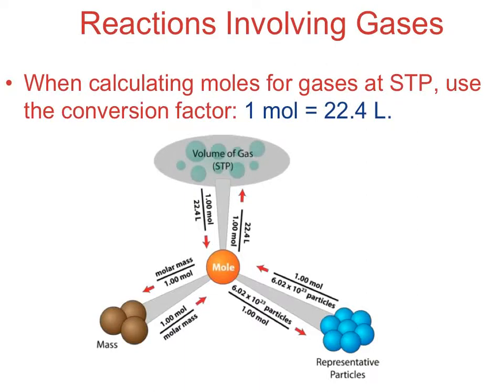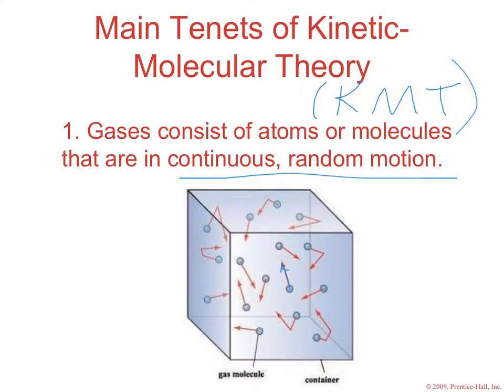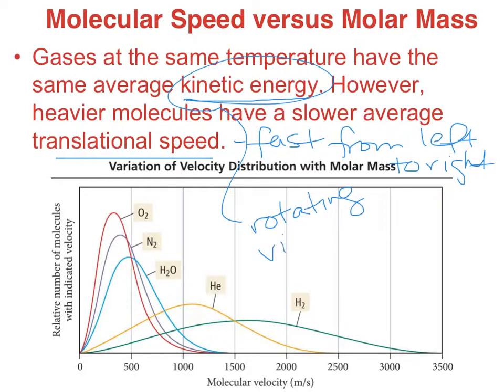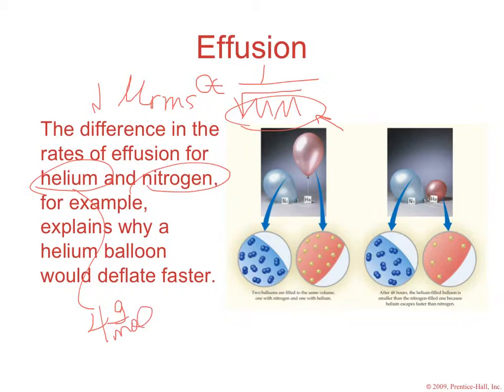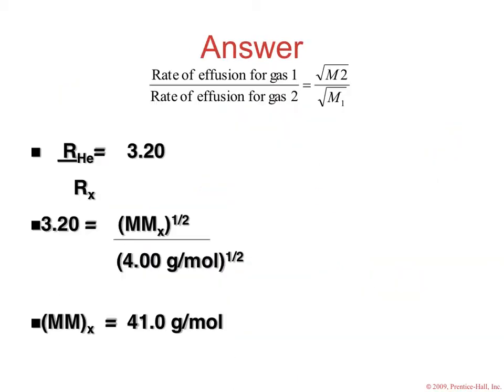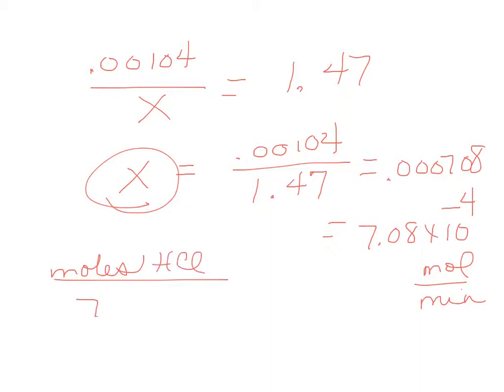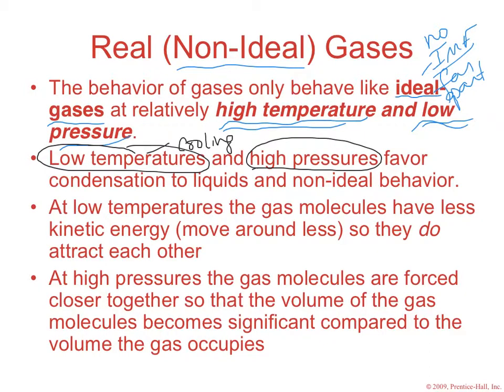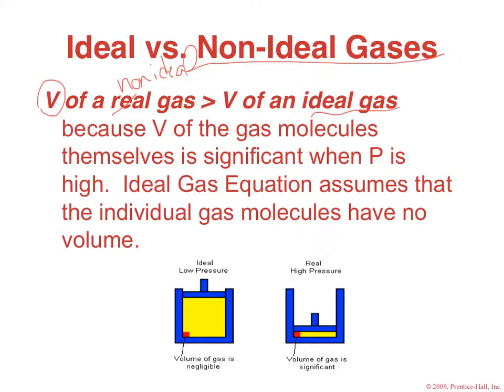Kinetic Molecular Theory of Gases